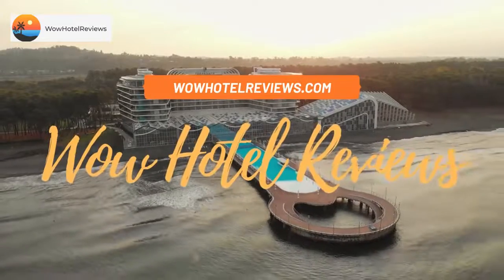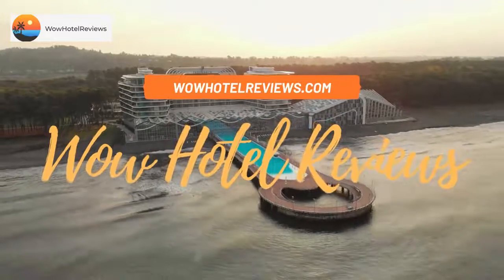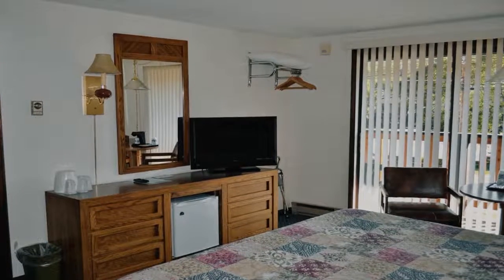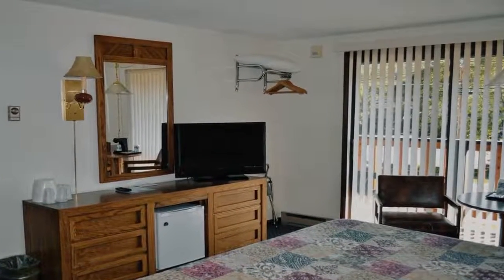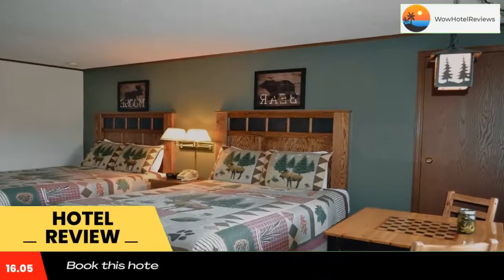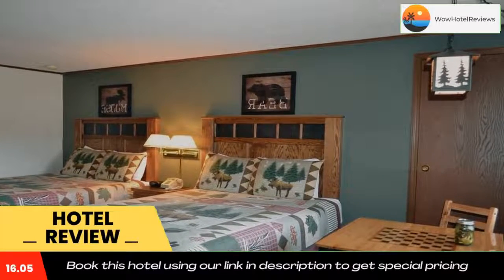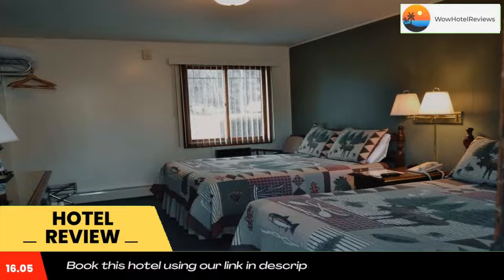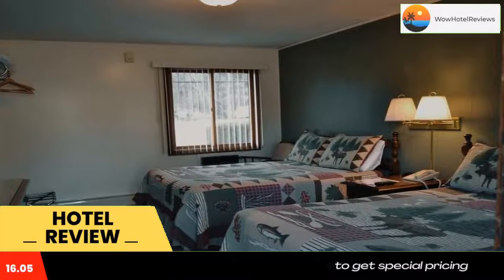Kancamagus Lodge Review - Lincoln , United States of America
Kancamagus Lodge

 Kancamagus Lodge
Only 1 miles from Loon Mountain Ski Resort, this family-owned and operated hotel is at the entrance to the Kancamagus Highway. It offers an indoor pool, 2 restaurants and free Wi-Fi.
The basic guest rooms at Kancamagus Lodge feature a fridge and TV. Some offer a 32-inch flat-screen TV or a balcony.
The restaurant is only open for dinner Thursday to Monday. Brittany's Restaurant serves homemade dishes out the patio overlooking the mountains or in the dining room. Guests can also enjoy snacks and sandwiches in CJ's Penalty Box sports bar.